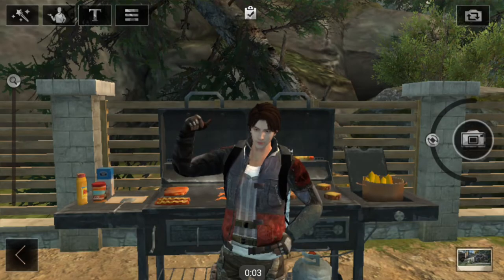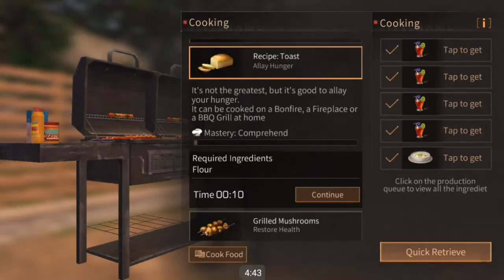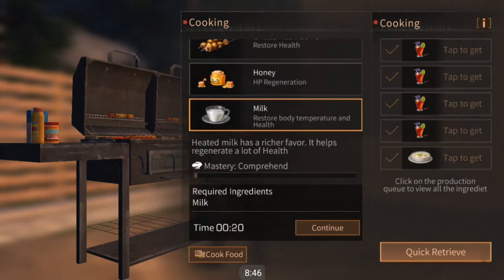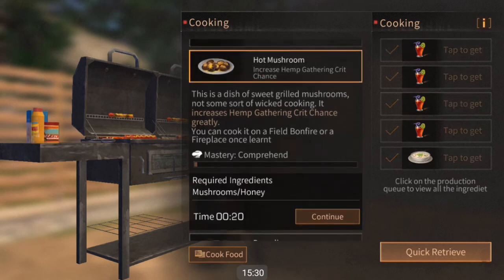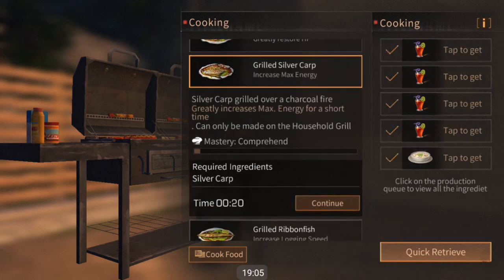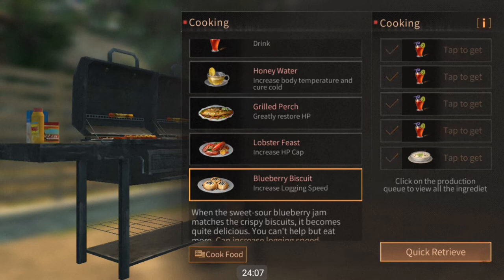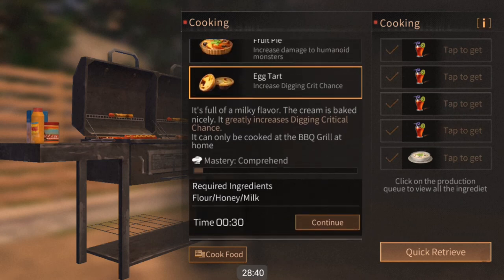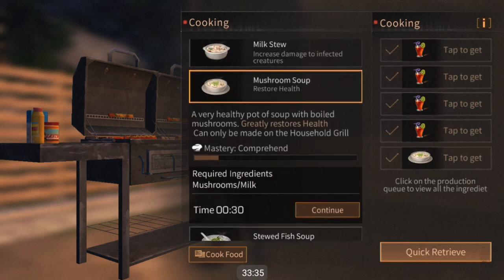LifeAfter l Tips & Tricks l 60+ Recipes For Cooking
In depth tips on cooking food and their recipes.
Hope you learn a lot, enjoy!